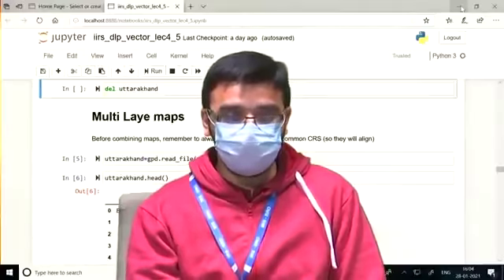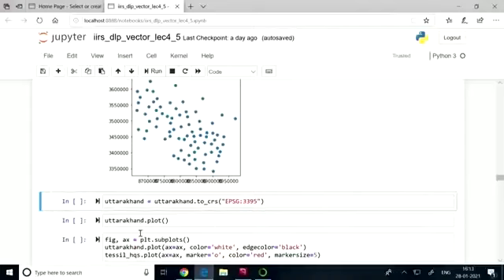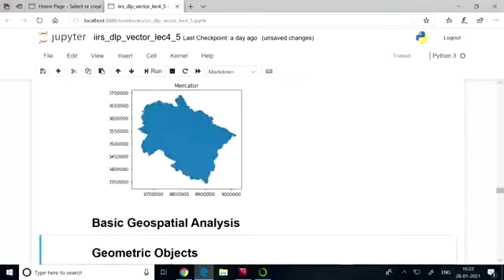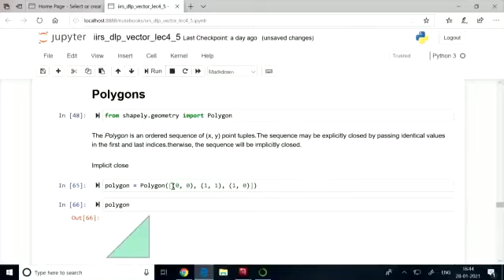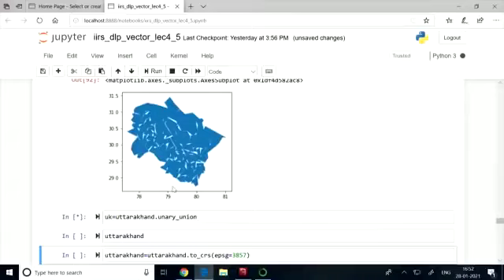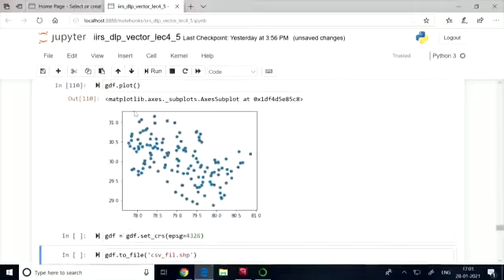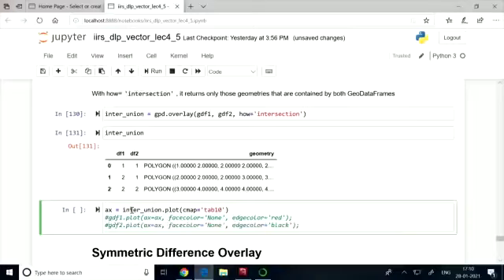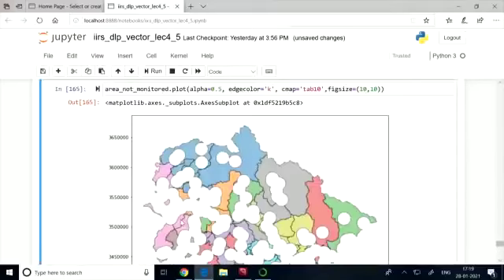Vector Data Analysis using geopandas System by Shri Ravi Bhandari